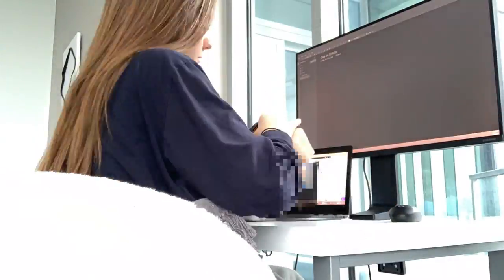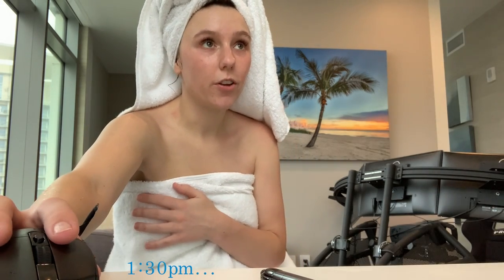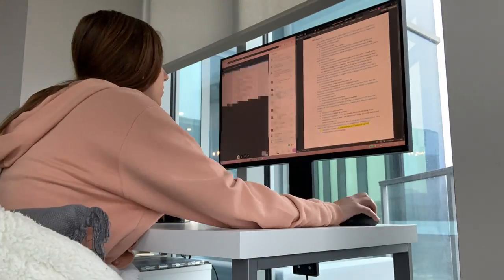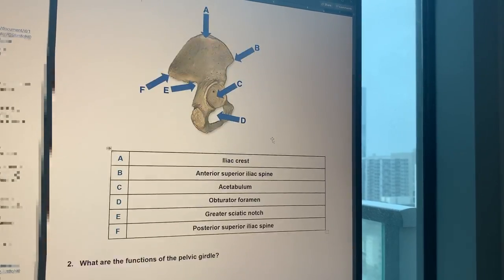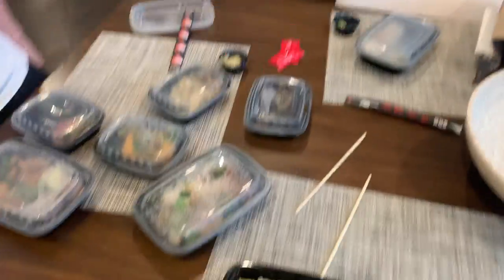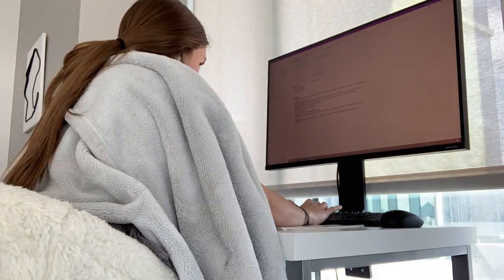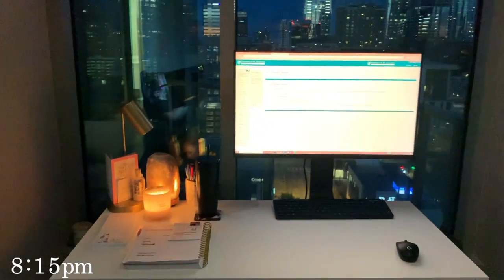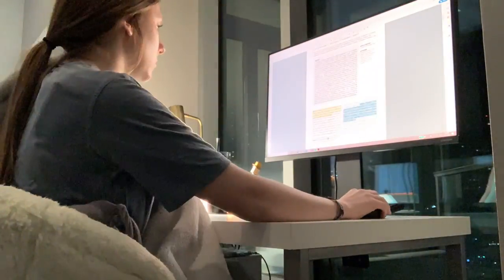Day in the life of an OT Student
Follow me around for 2 days in occupational therapy (OT) school!

Check out my friend's instagram highlights to learn more about OT! @brittlynhebert